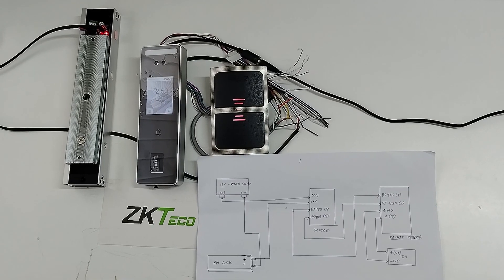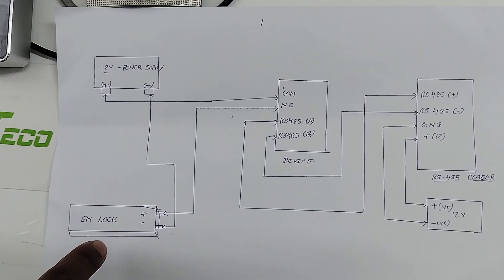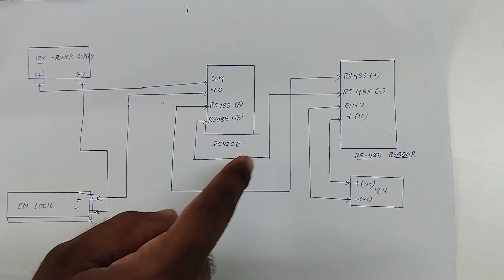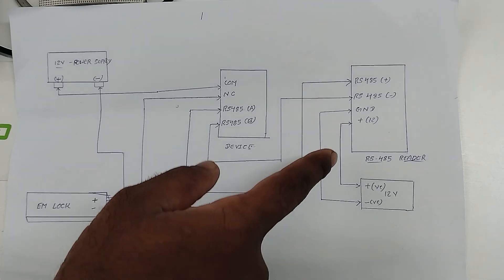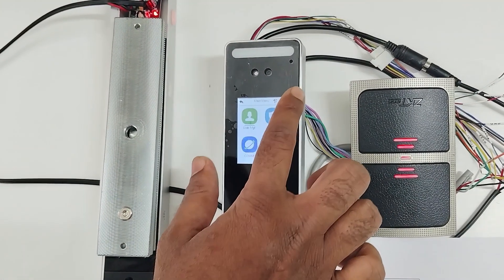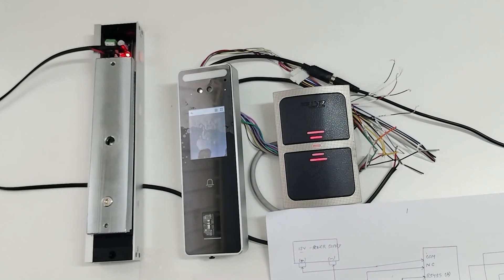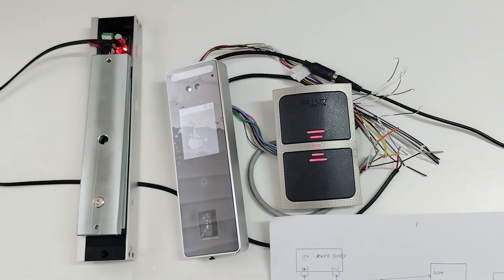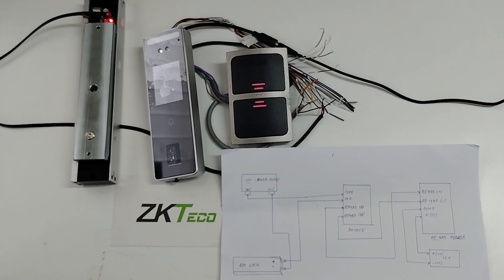How to integrate RS485 Reader and EMLock with SpeedFace V3L?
SpeedFace V3L in the Visible Light Time Attendance & Access Control segment. With IP65 water and dust resistance the device is not only suitable for indoor ambience but also for outdoor environment. Furthermore, it comes with multimodal verification capabilities.